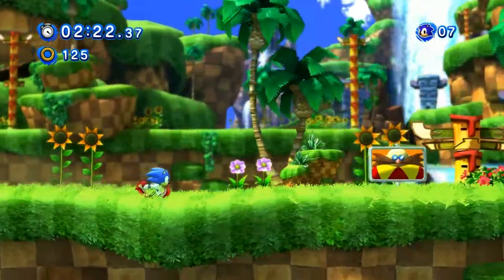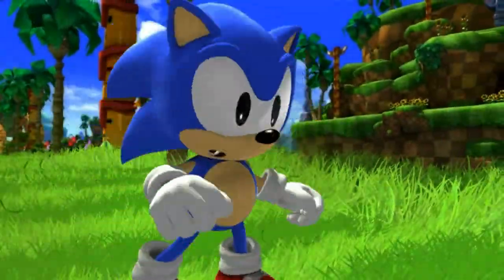Let's Play Sonic Generations: Episode 1 - In the Beginning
Please excuse my useless murmuring and slurred speech.  No, I am not drunk.  I do not drink alcohol at all.  I just naturally talk that way and haven't tried talking clearly.  And now I'm doing this long description thing again.

So in this episode, we take a gander at Sonic Generations, Sonic's newest game NOT inc